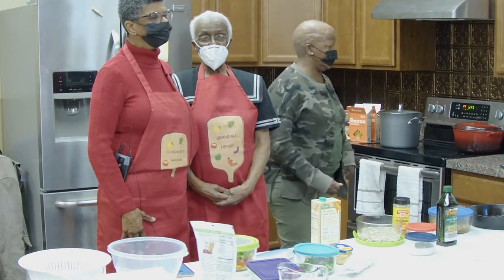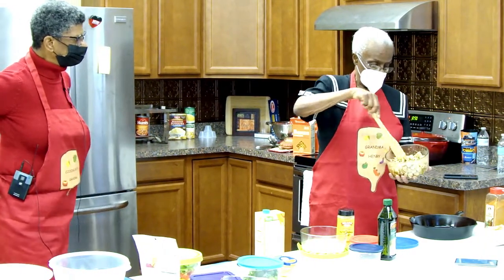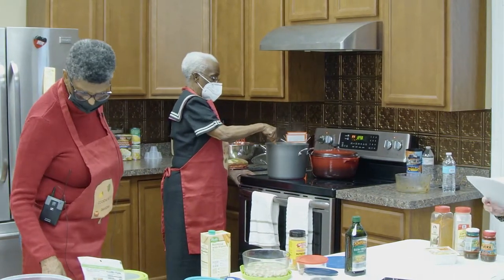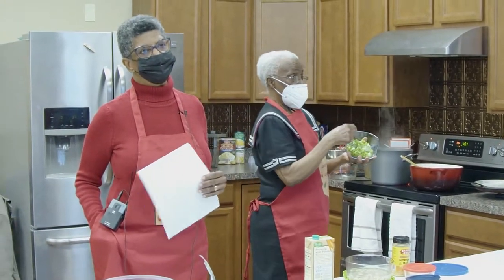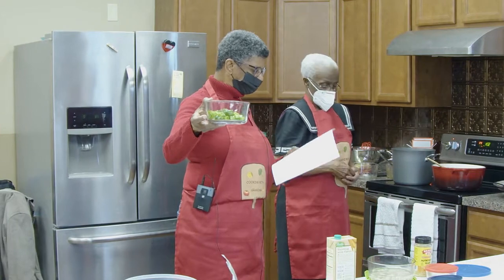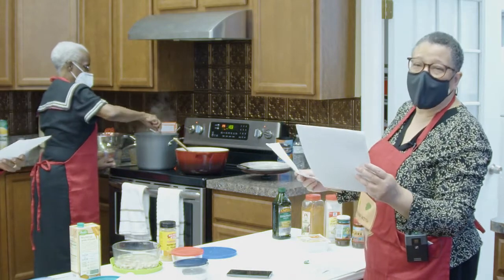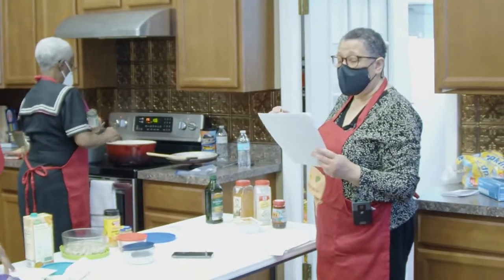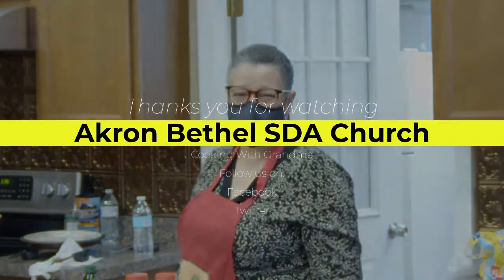Cooking With Grandma April, 2022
Join grandma as she cooks delicious vegan meals.